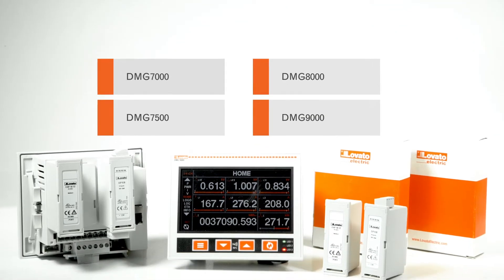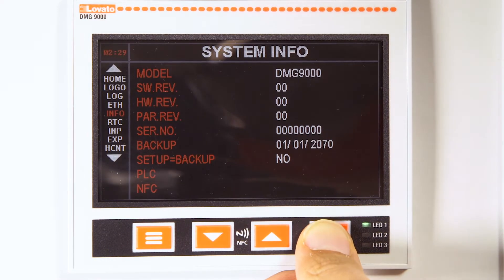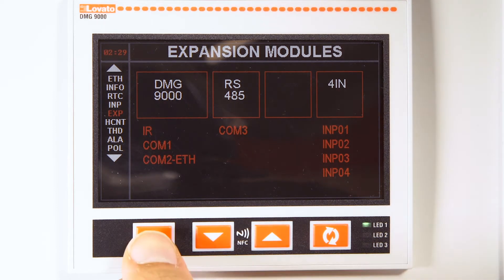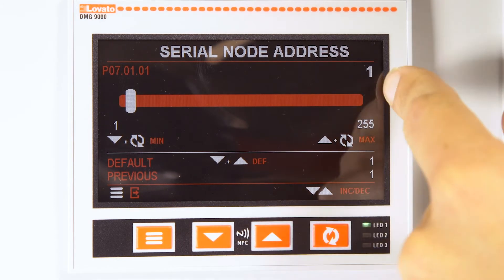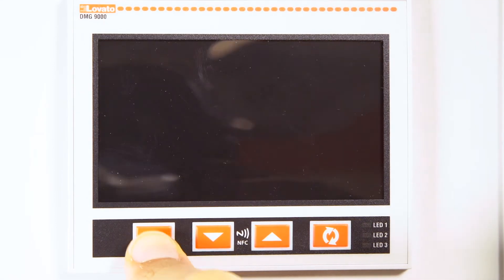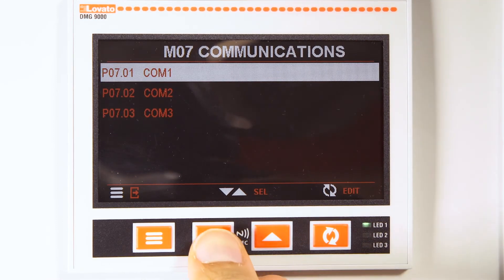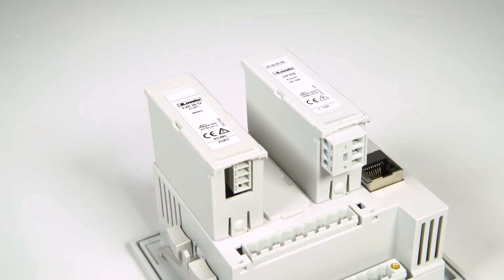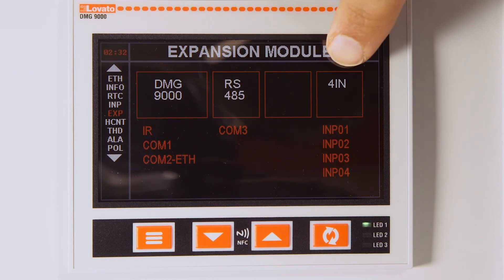Communication and Expansion - DMG Series Power Analyzers | LOVATO Electric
The DMG series of analysers features models with integrated RS485 and Ethernet communication ports. LOVATO Electric’s DMG9000 model has both.